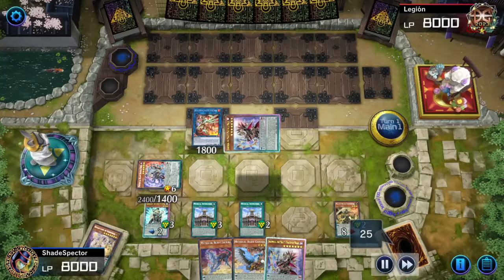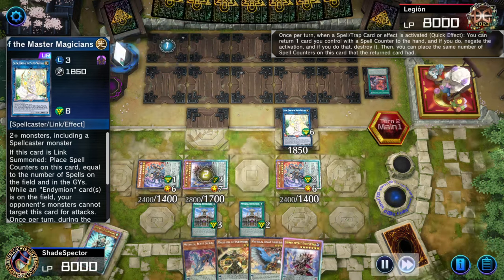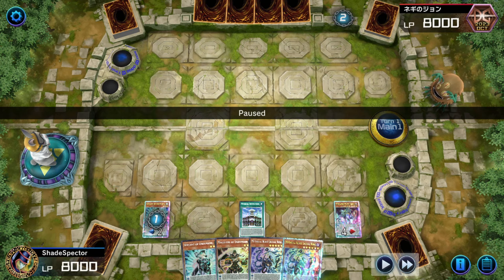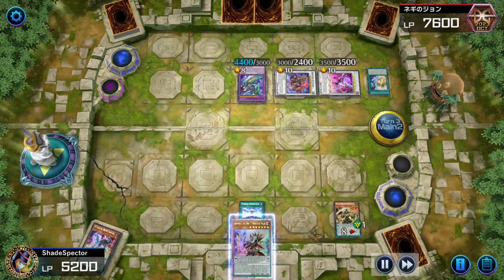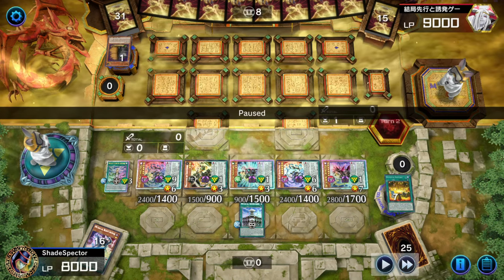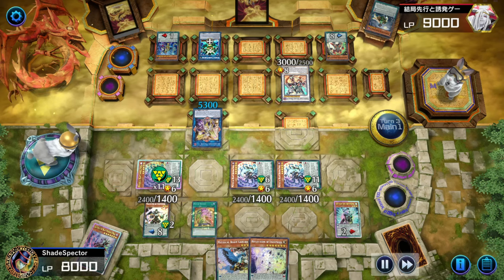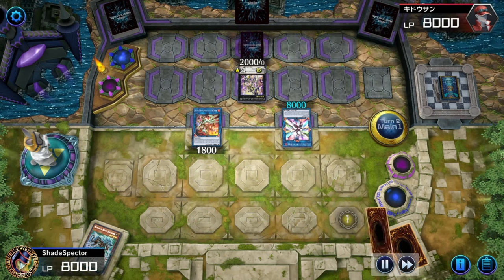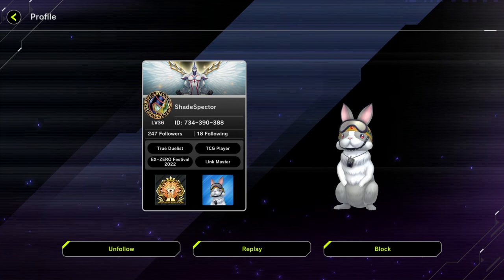Master Rank God Tier Endymion Deck Yu-Gi-Oh! Master Duel | Maxx C is not a Problem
What was your favorite replay?
Questions about why specific cards are not used? Check out the Q & A:

A lot of people think that Maxx "C" ruins this deck. Also think that going second is an issue. I am here to tell you that this deck is so versatile you just have to try it or see it to believe it. The Meta changes every season and season 25 and 26 is and will be no different. This deck is almost never touched by the ban list and continues to dominate. Deck List is in the link down below for master duel meta.